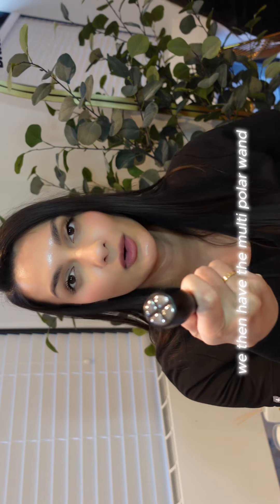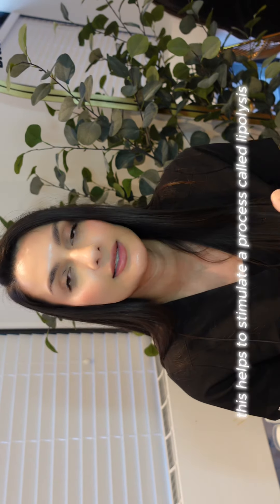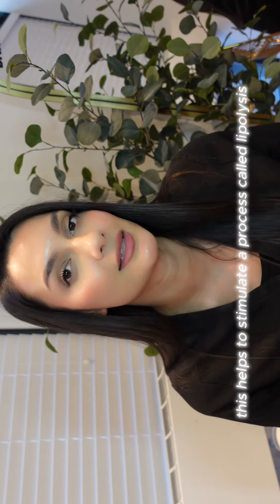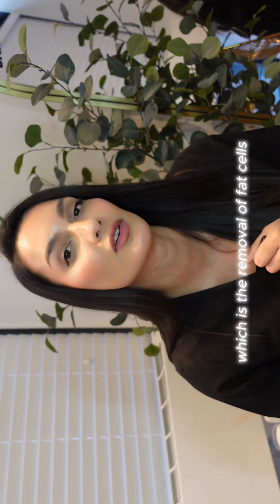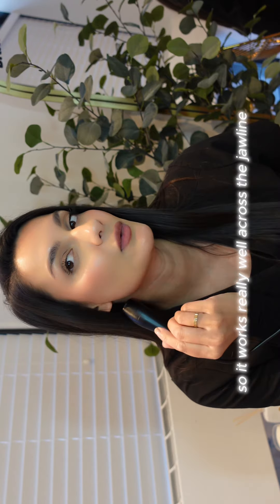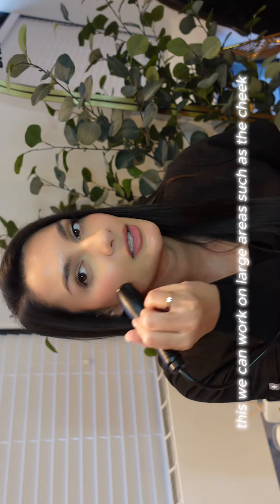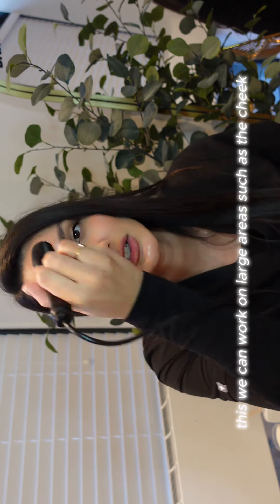WHAT HAPPENS DURING A RADIOFREQUENCY TREATMENT 💫